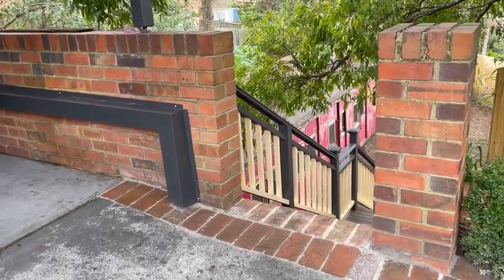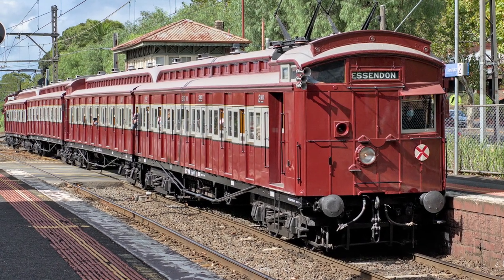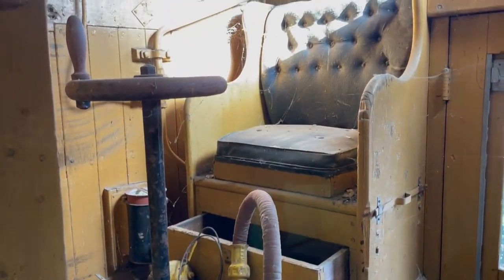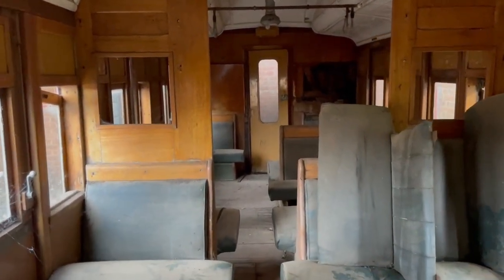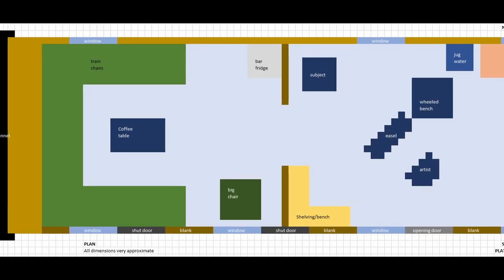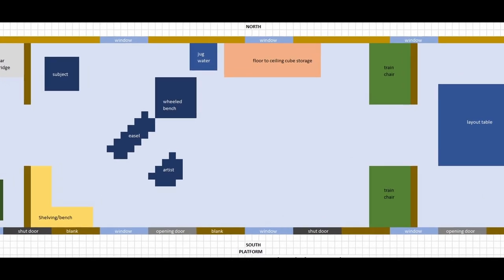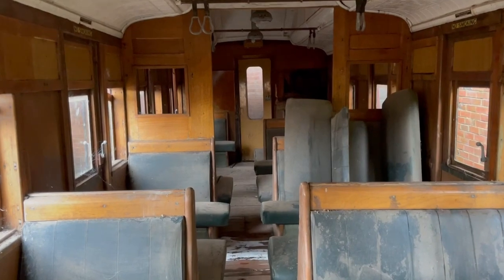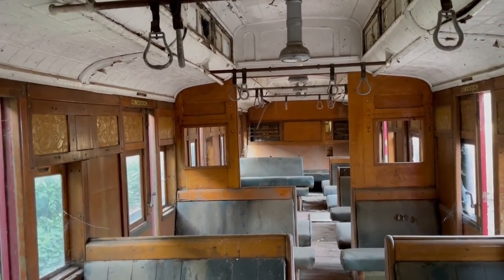Carriage Art Studio - am I mad??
We bought a house, and it came with its own train carriage. As an artist, I want a space to paint. Sounds like a plan - convert the carriage to an art studio.

But there's a massive amount of work, and expertise needed too probably. Will my basic to intermediate carpentry skills help? Are there things I haven't thought of? Am I just mad to even attempt this?

All will be revealed over the next couple of years, I imagine. In the meantime, any ideas and thoughts welcome.